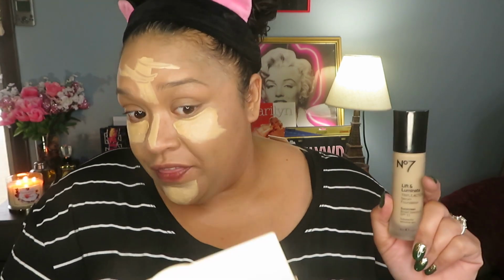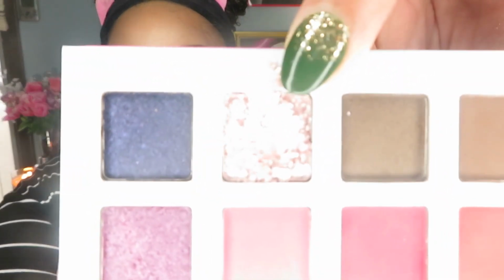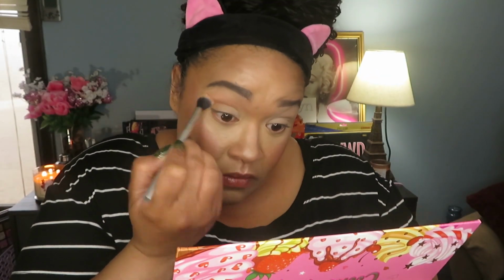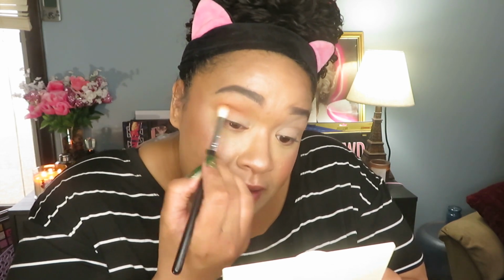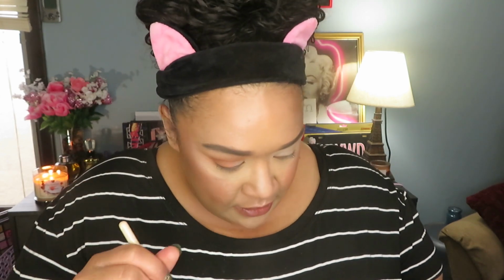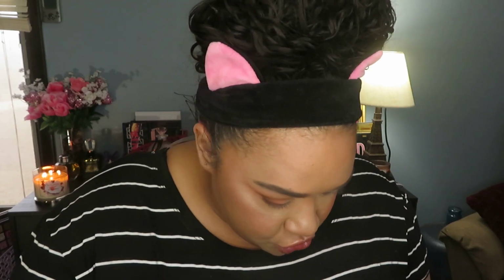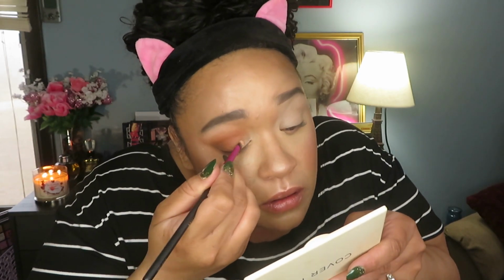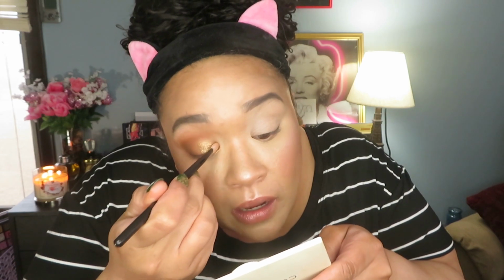You NEED This palette in your collection!!!! Cake pop!|New palette tutorial|first impressions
Hello gorgeous!

 I hope y'all click this box before you watch. =)
This is not the final video for this palette.( Swatches in second video) I am going to do several looks with it as I feel like there are SO many shades in this palette I couldn't possibly use them all in one video. Sooo... why you are watching this today I'll be filming another video with it to  post soon.
Hope everyone is having an awesome day!!!
XO
Tash

~GIVEAWAY UPDATE~ We're so close yet so far away from 200 subs let's get there!!! To show my appreciation, I will be doing a giveaway once we reach 200 subscribers in our fam bam!!! It has high-end and drugstore goodies none the less it's a little goodie box full of goodies I can't wait to give back to one of you. XOXO

next to it.

~Earn cash back shopping using Ebates!!

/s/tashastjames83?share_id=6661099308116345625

~check out boxycharm and get free charms!!